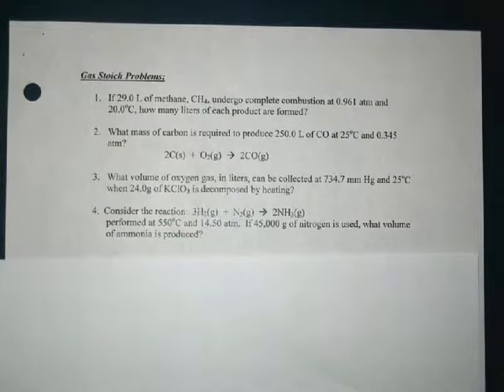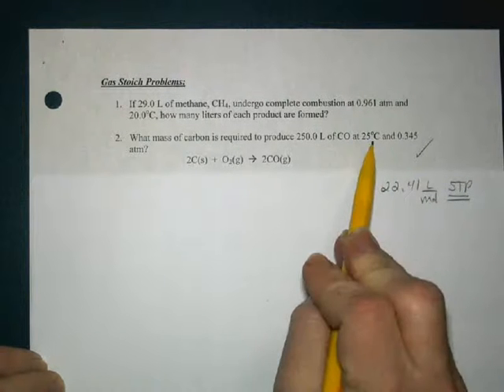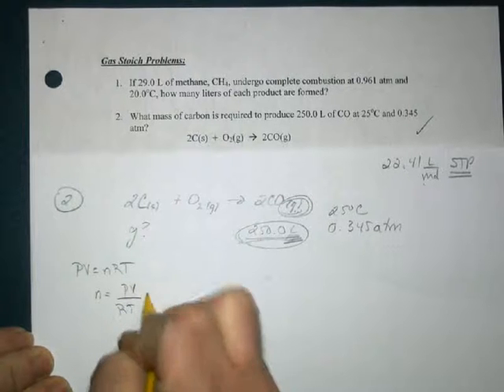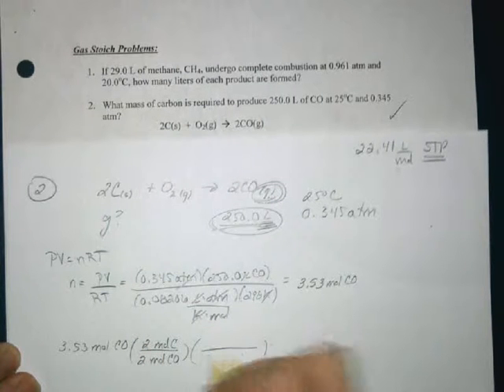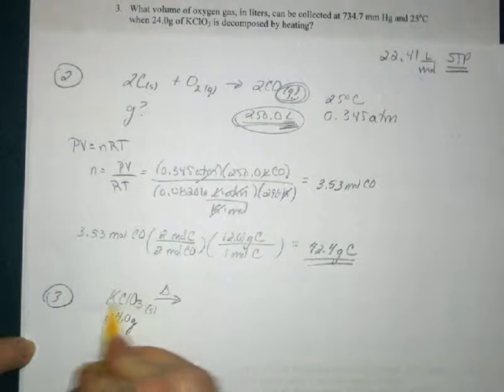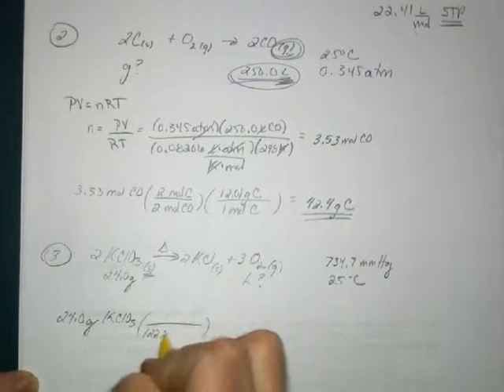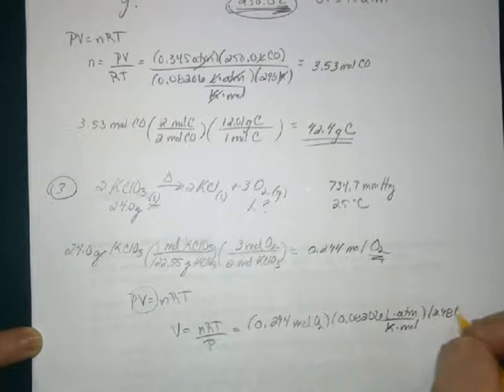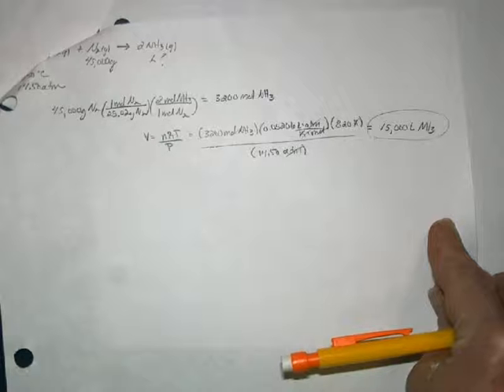Gas Stoich 2015 Nov 04 Wed 19 03 05